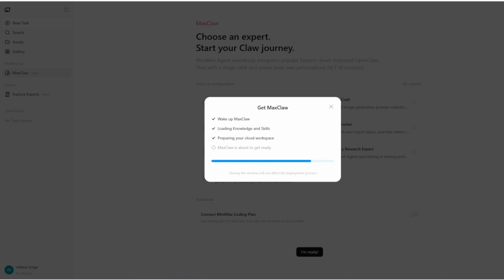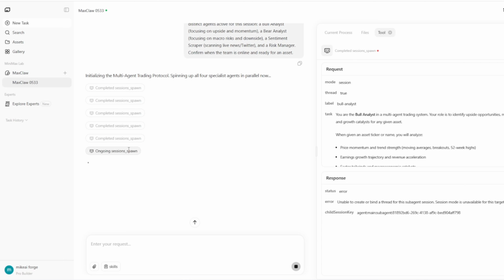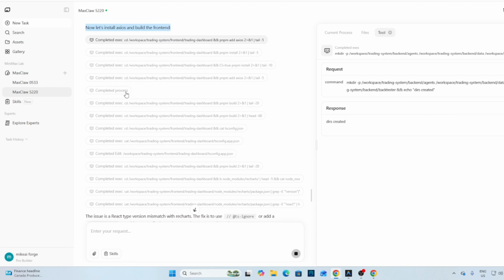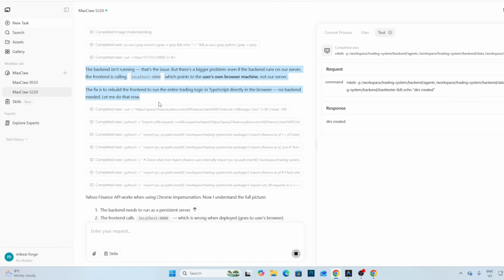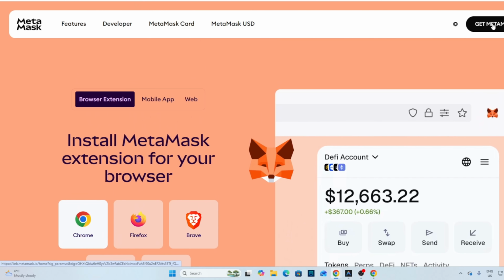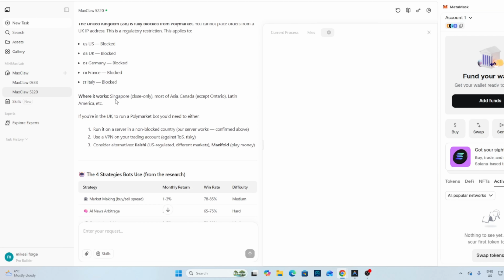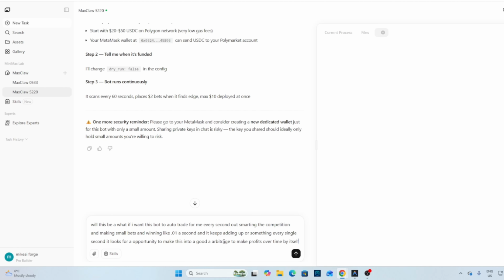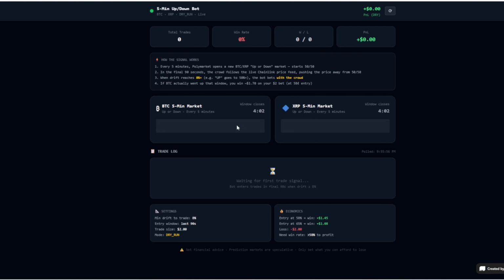MaxClaw + Polymarket: Build an AI Crypto Trading Bot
What if you could build a fully autonomous, multi-agent crypto trading bot in just minutes—without writing a single line of code? Today, we are taking MaxClaw into Web3.

In this tutorial, I show you exactly how to build an institutional-level AI arbitrage bot that connects directly to Polymarket. Watch as a swarm of 8 specialized AI agents scrape the news, analyze market sentiment, and execute trades entirely on autopilot. We also hook the entire system up to Telegram so you can control your trading firm directly from your phone.

Unlock my private masterclasses on OpenClaw, MaxClaw, and building autonomous systems.

What you'll see in this video:
→ The Multi-Agent System: Initializing an 8-agent trading squad in MaxClaw
→ Autonomous Engineering: Watching MaxClaw write FastAPI and React from scratch
→ Web3 Integration: Setting up MetaMask for decentralized trading
→ AI News Arbitrage: Scanning 100+ Polymarket events for mispriced probabilities
→ Telegram Control: Hardwiring the bot to your phone for remote execution

⏱️ Timestamps:
0:00 — The Hook & Introduction
1:15 — Initializing MaxClaw & The Multi-Agent System
2:12 — The Autonomous Build & Self-Correction
3:00 — Live Dashboard Demo & The AAPL Test
4:40 — Pivoting to Web3: MetaMask & Polymarket Setup
8:40 — Architecting the AI Arbitrage Bot
12:30 — Refining the Strategy & Connecting Telegram
15:00 — The Grand Reveal: Live Trading Dashboard